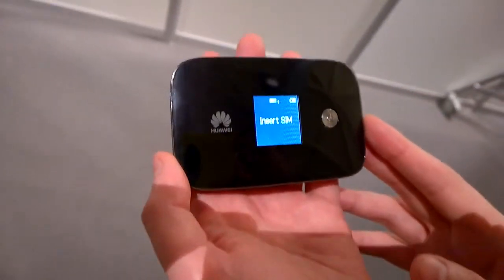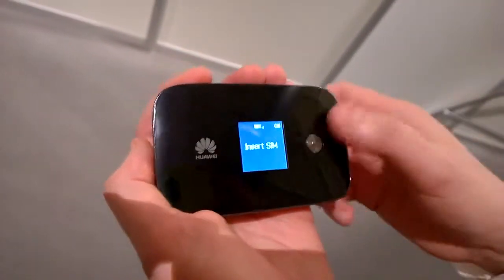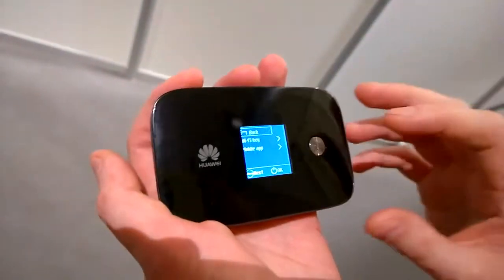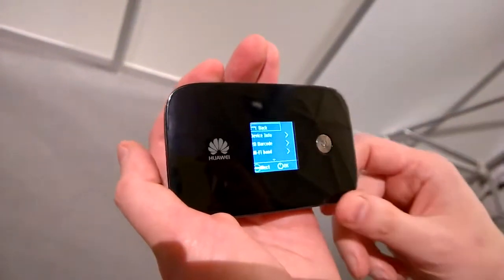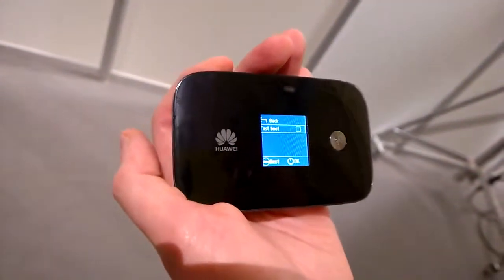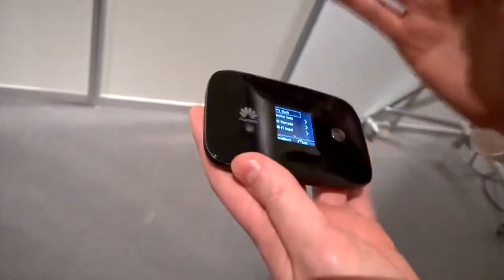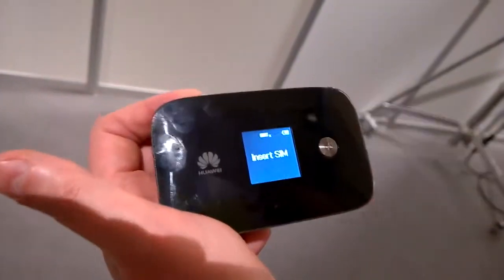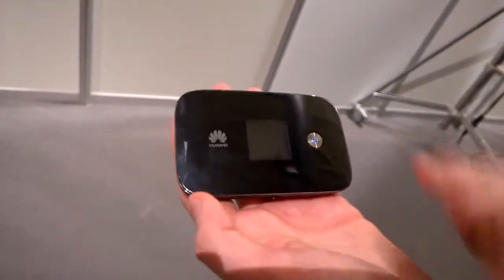Huawei ROUTER Mobile WiFi E5786